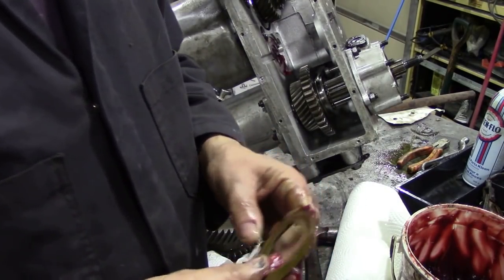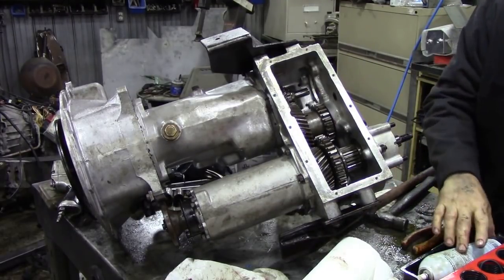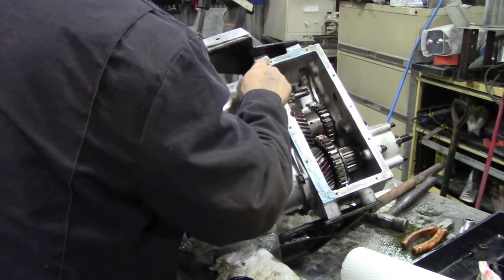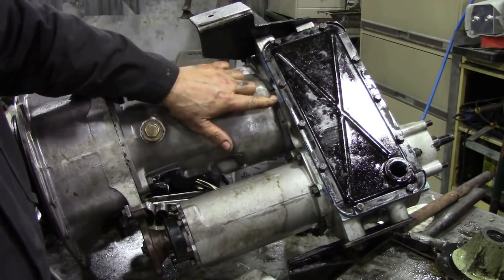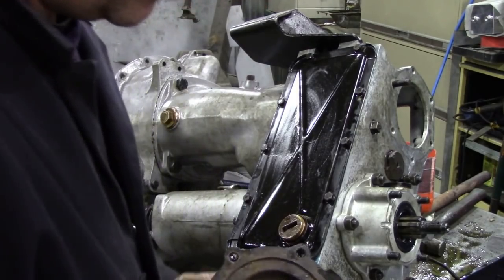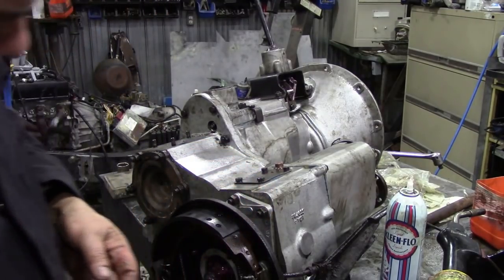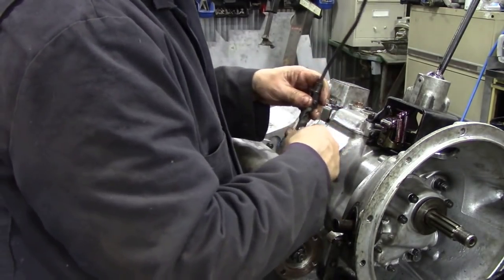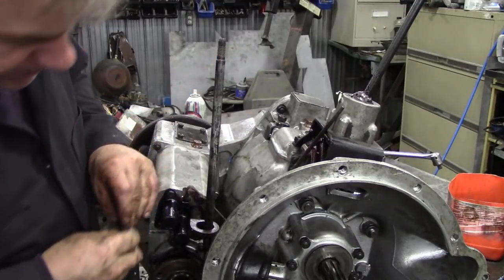Series transfer case strip and check Part 3